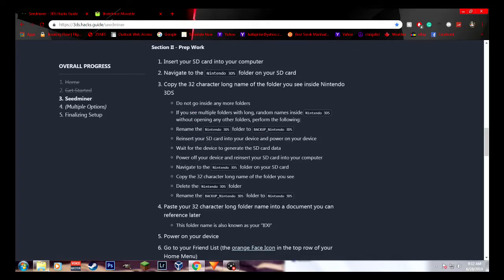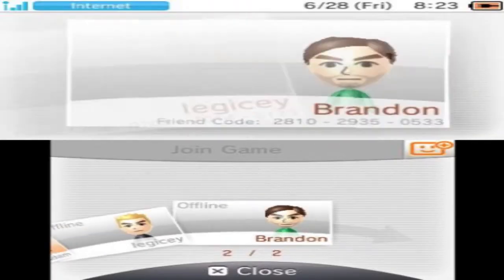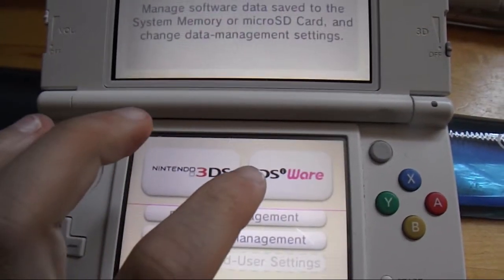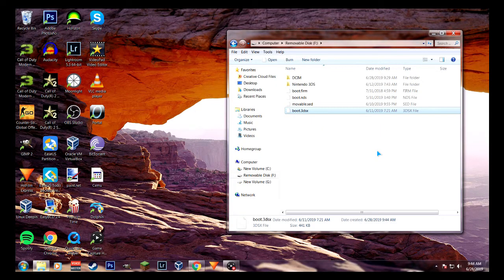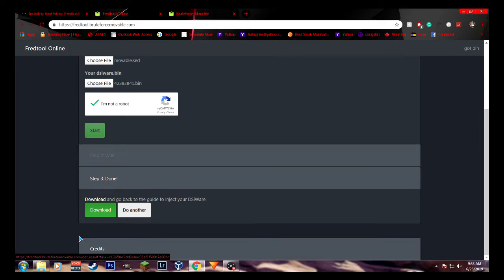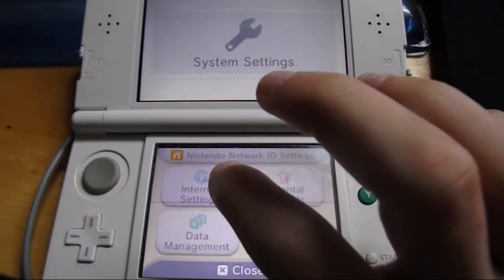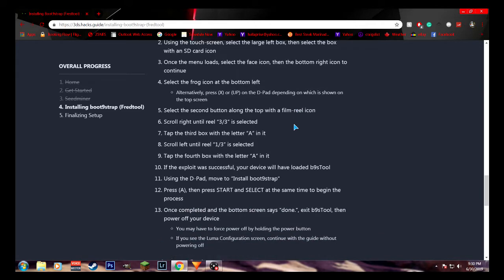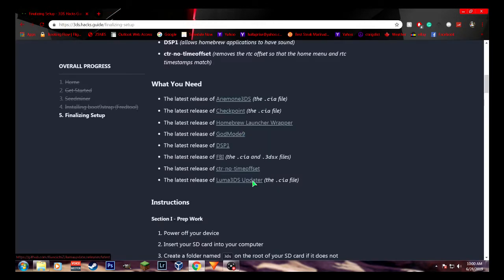How to Install Homebrew on ANY 3DS!!!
This is a tutorial on how to hack and install homebrew on any Nintendo 3DS

I know the thumbnail is a bit clicky but it is the best way to get views

I will try to upload another video this week if I can get the hard drive on time